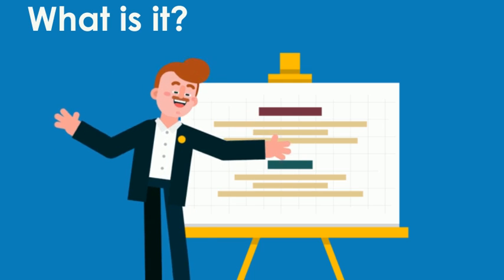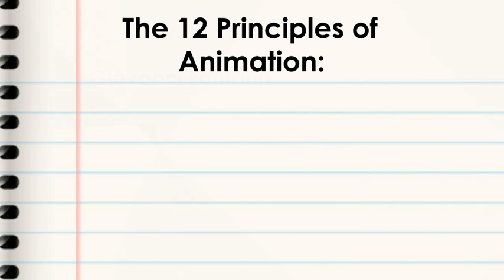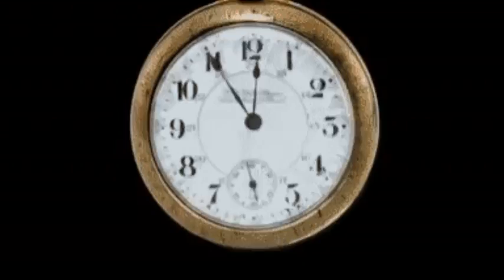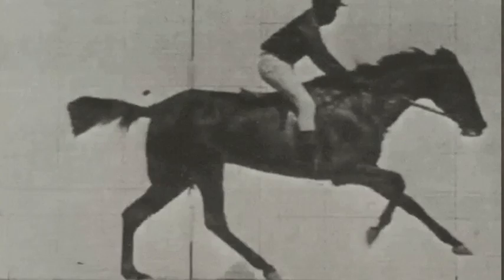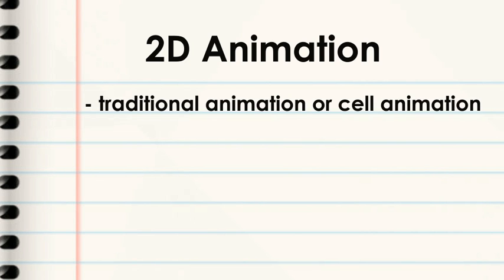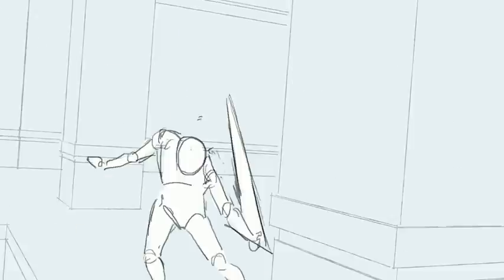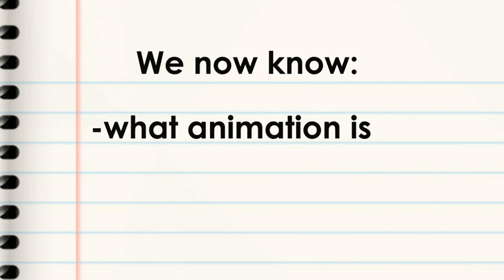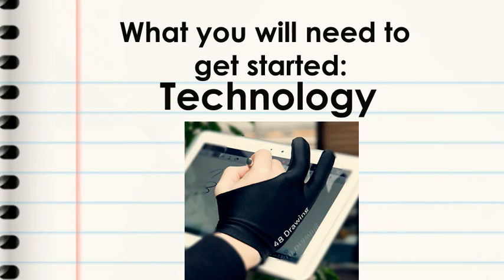LIS 620: The Art of Animation